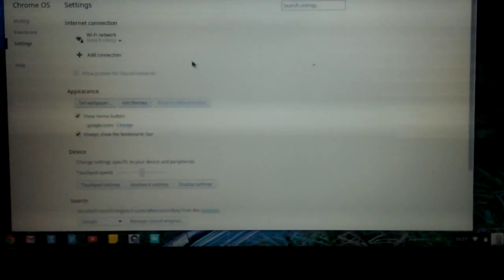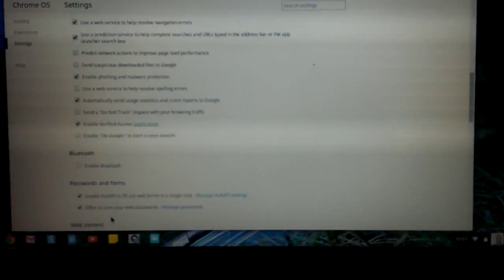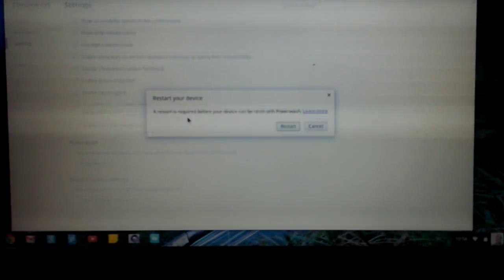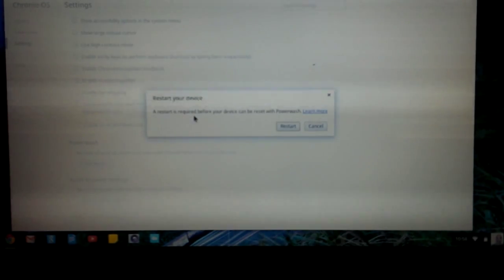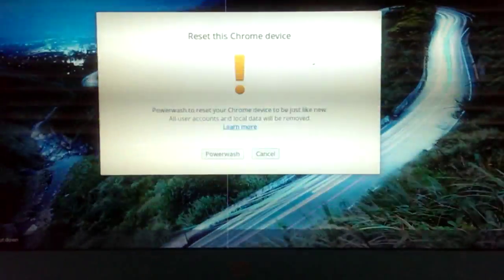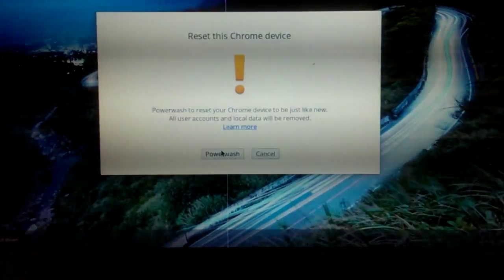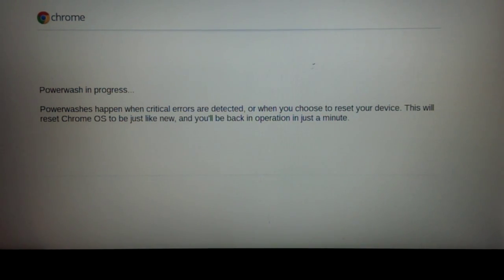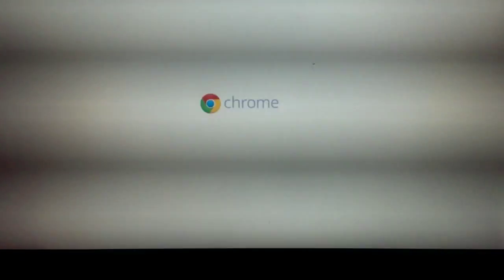HOW TO: Reset your CHROMEBOOK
Aloha everyone.

We show you how to reset (format) your Chromebook.  We'll be recording more tutorials shortly!

Any Questions!?  Post them in the comment section!